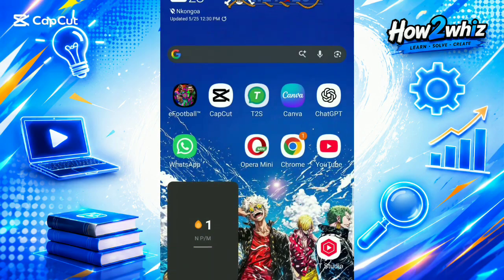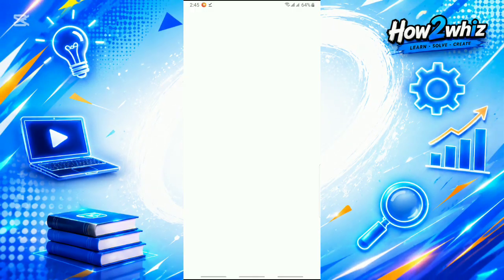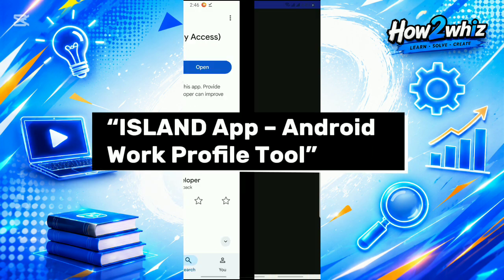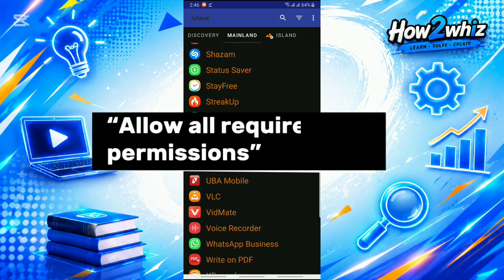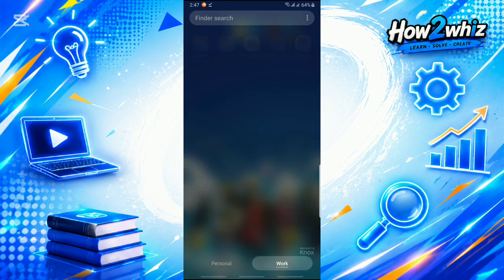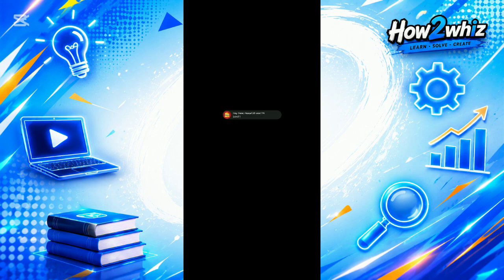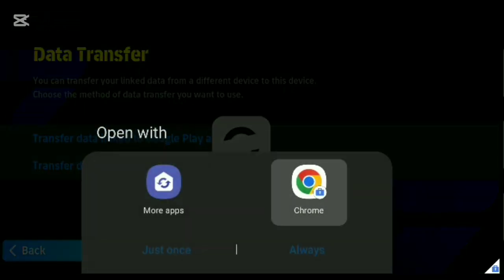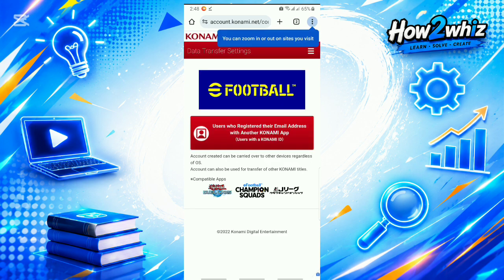Run 2 eFootball Accounts On One Device. NO ROOT (2026)-Easy guide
Learn how to use the ISLAND app to clone eFootball on Android in this step-by-step tutorial. Run two eFootball accounts on one phone easily using Android work profile cloning.
In this video, you’ll learn:
How to install and use ISLAND app
How to clone eFootball on Android
How to run multiple eFootball accounts
Tips to improve performance and avoid lag
Manage two eFootball accounts on one device easily with this guide.